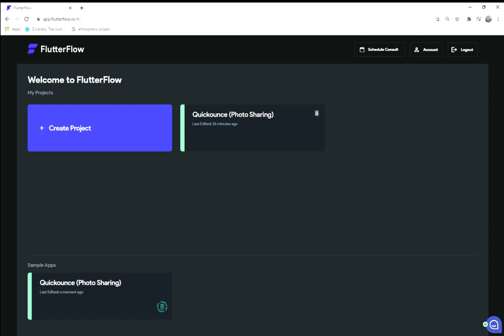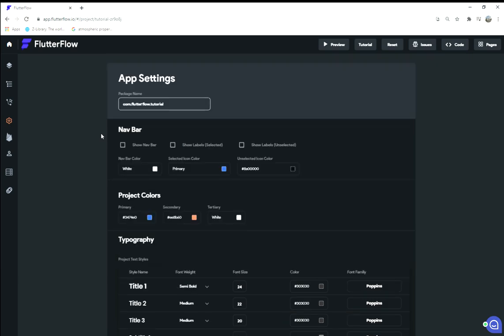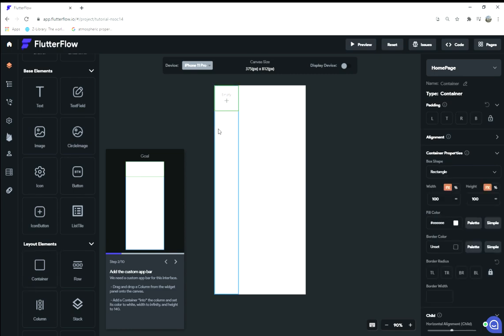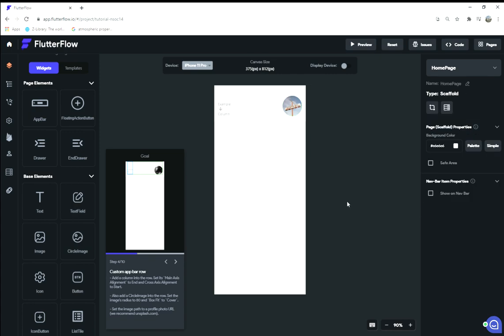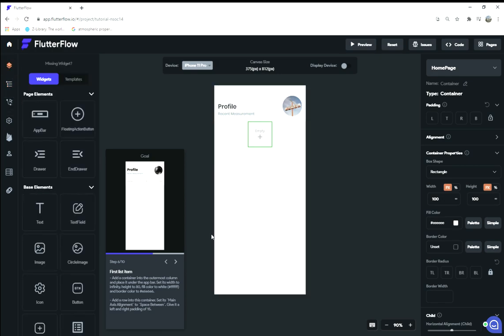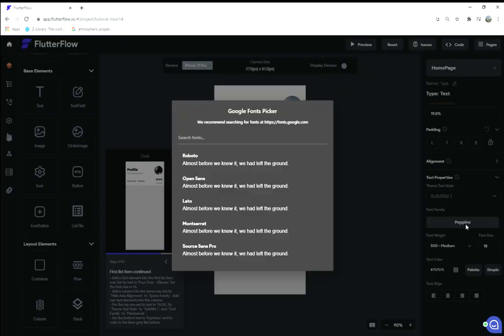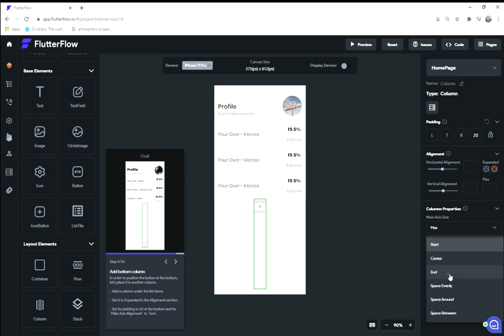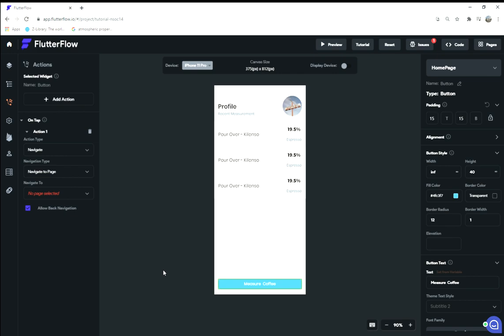FlutterFlow Day 1! - Coffee Tutorial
In this video I do a brief introduction to a new web-based app called FlutterFlow. It offers interactive UI which allows you to design apps on the fly specifically for Flutter. Let me know what you think!